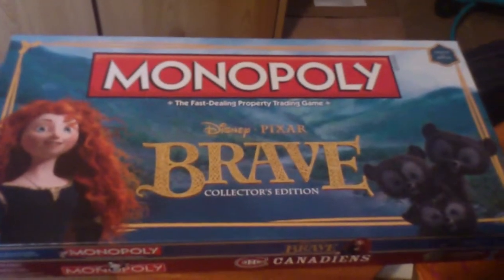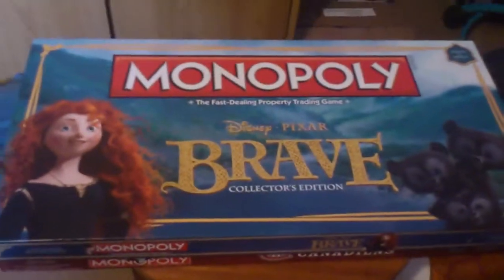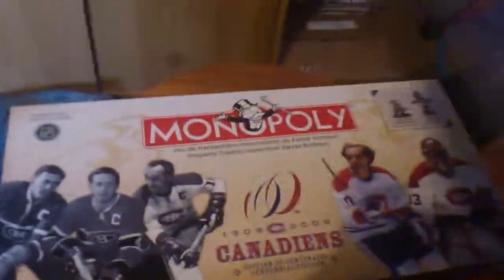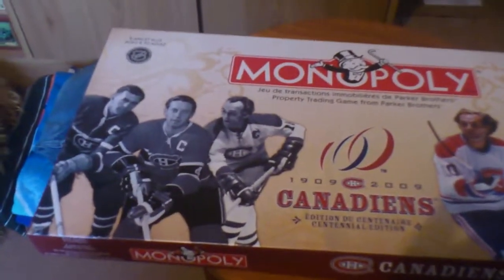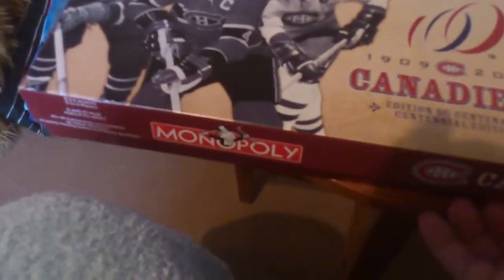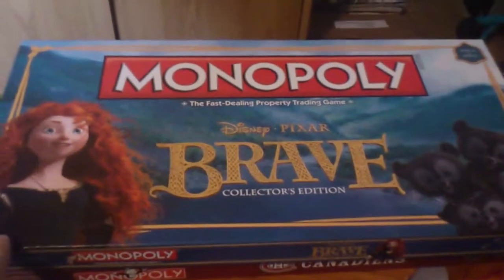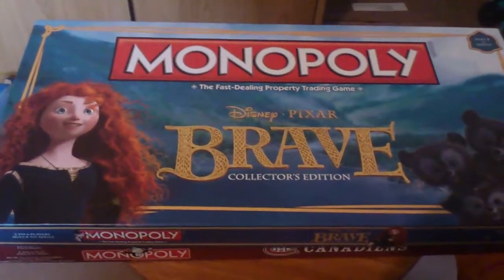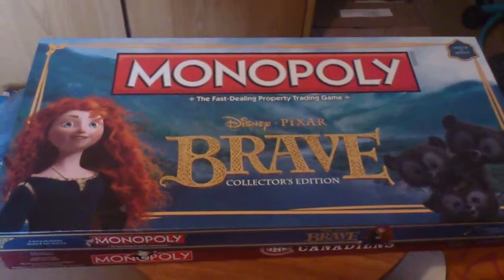Monopoly Collection Update - August 2012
Just a quick update on my Monopoly collection following my holiday to Canada.